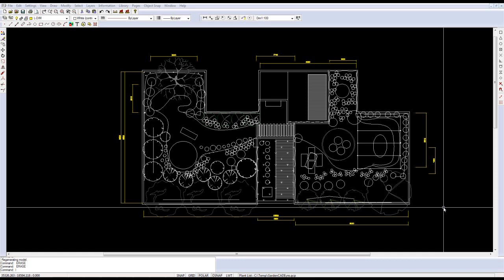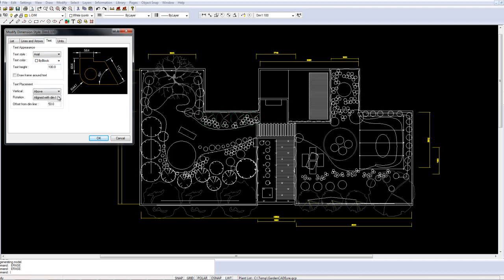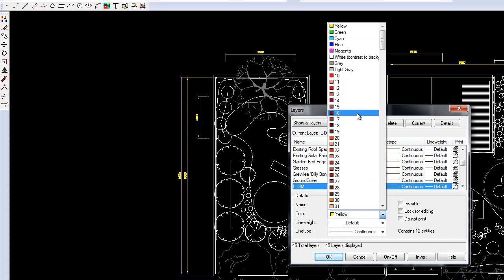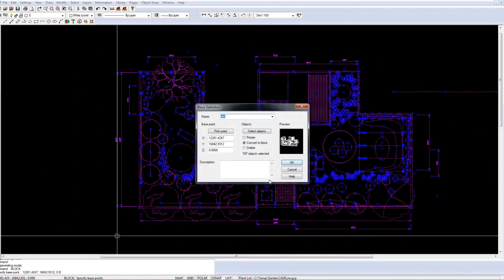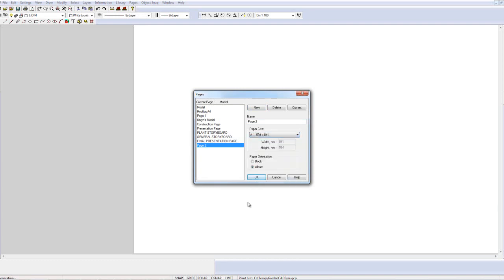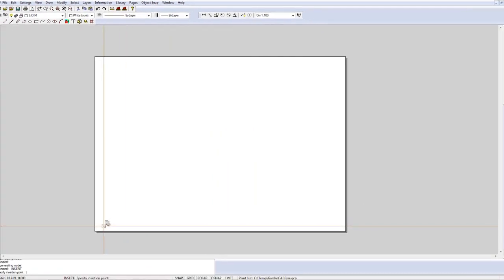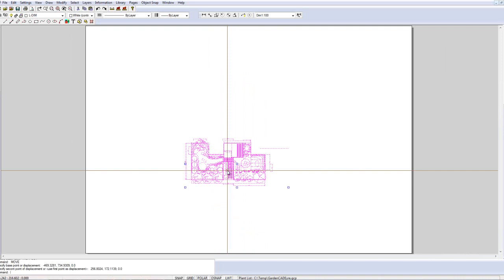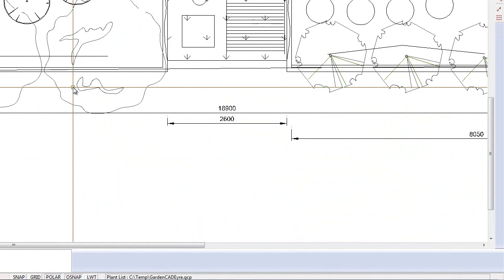Dimensioning landscape drawings. How to apply dimensions to a GardenCAD drawing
We create a named dimension style 1:100 and apply it to dimensions in a design for a rooftop garden. The dimensions are moved to their own layer and a block made of the design plus dimensions. That block is then inserted into a page layout on an A2 sheet at a fixed scale of 1:50.